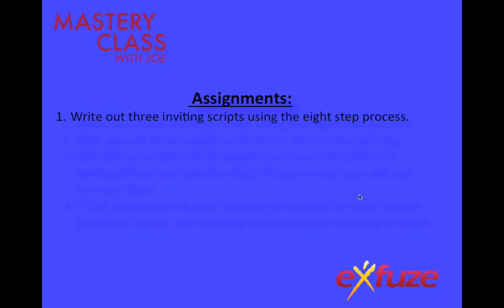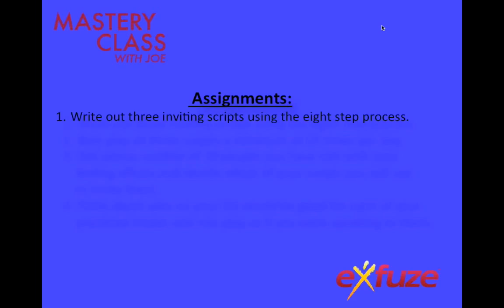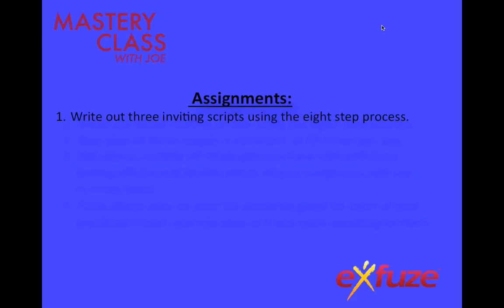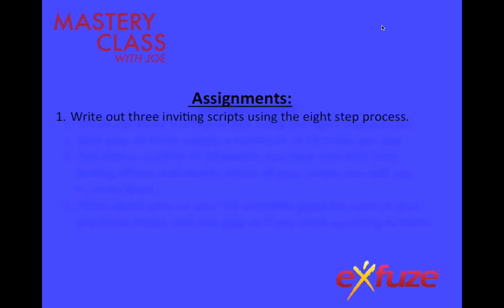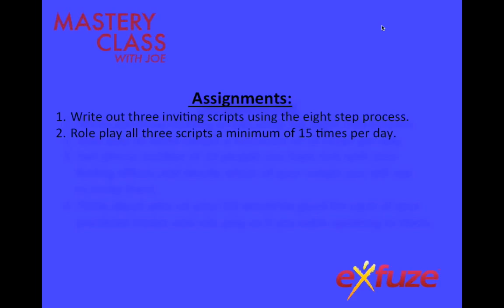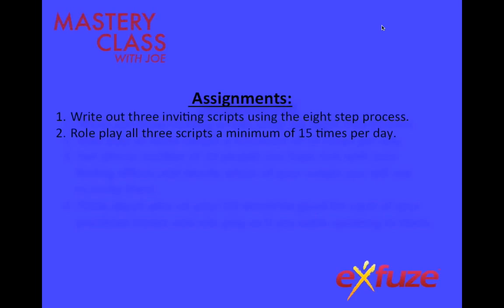Mastery Class Unit 2 Inviting